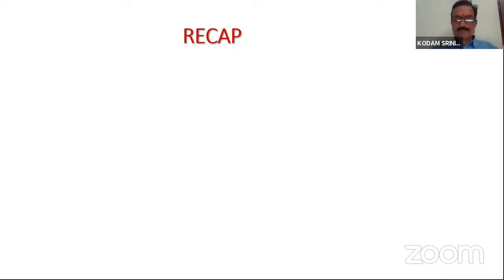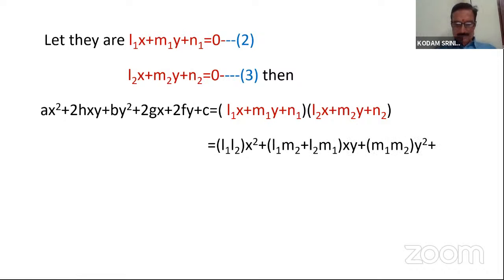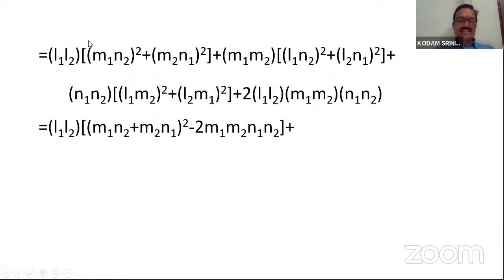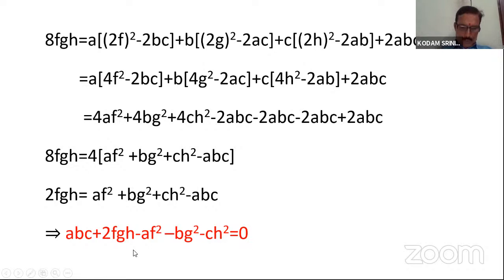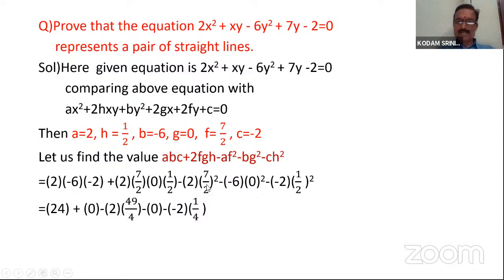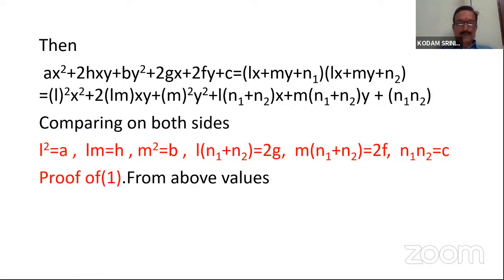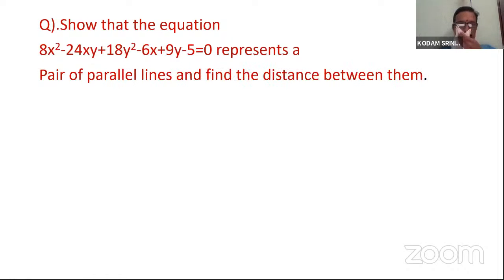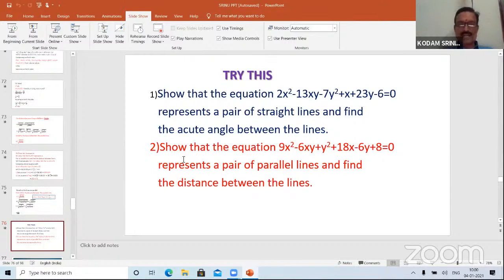MATHEMATICS 1-B || PAIR OF STRAIGHT LINES || LS-3 || Mr K.SRINIVAS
INTERMEDIATE EDUCATION